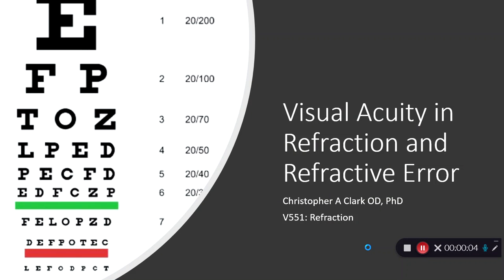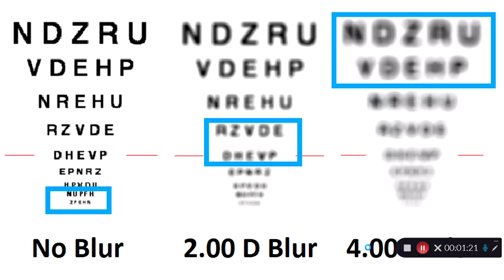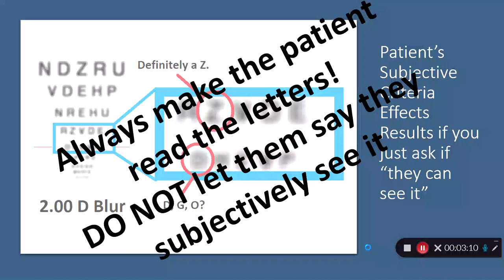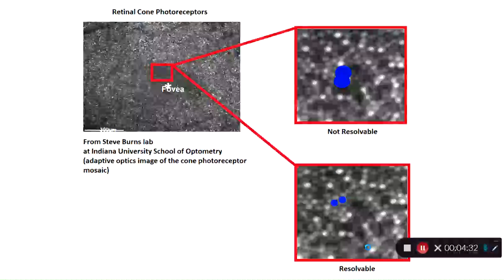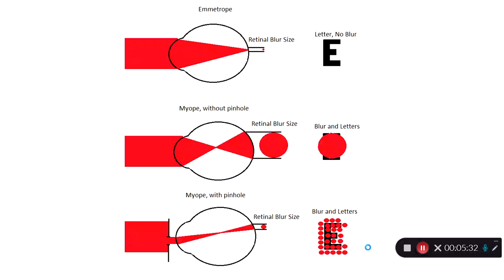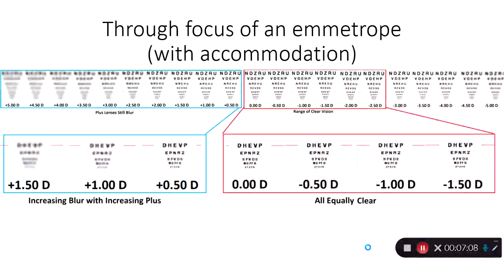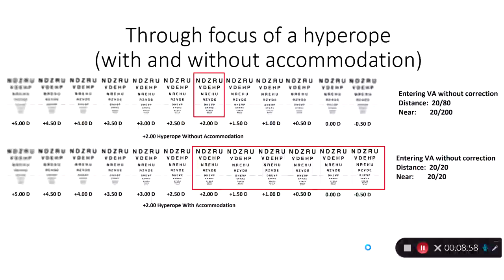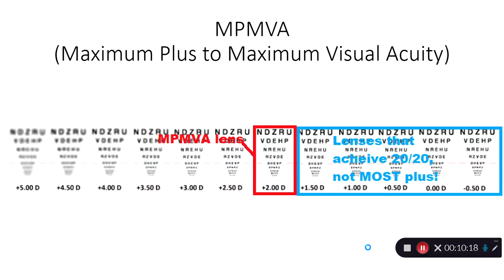Visual Acuity in Refraction and Refractive Error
How is visual acuity effected by refractive errors including myopia, hyperopia, astigmatism, and presbyopia?